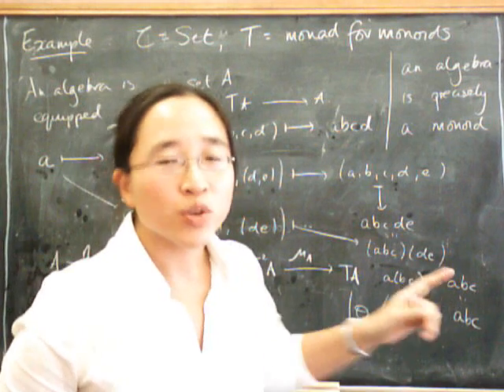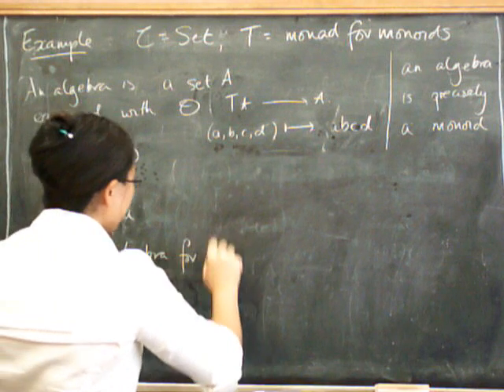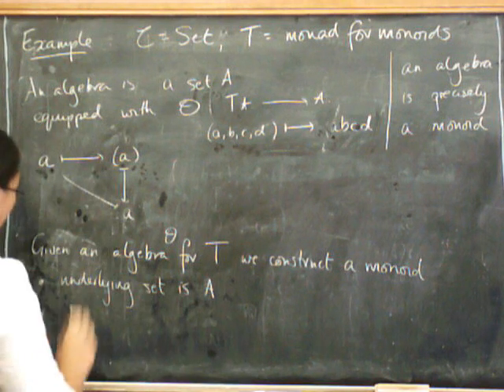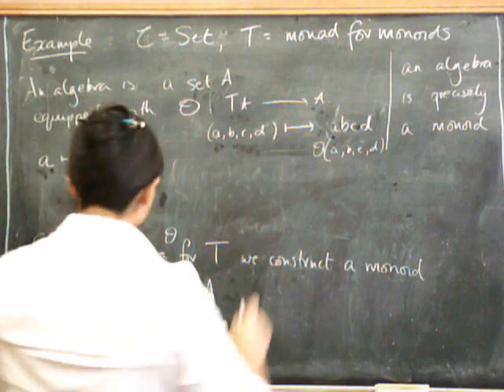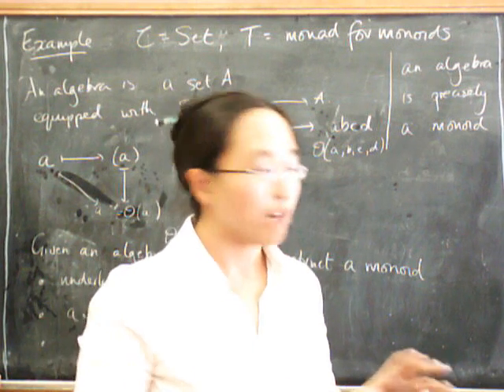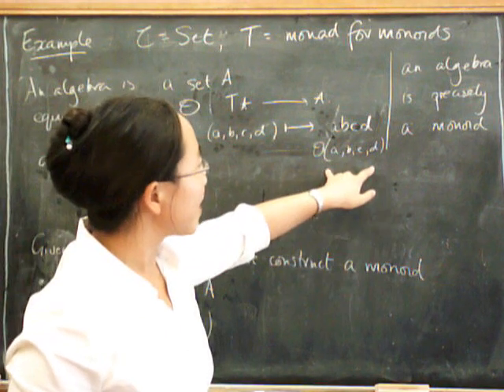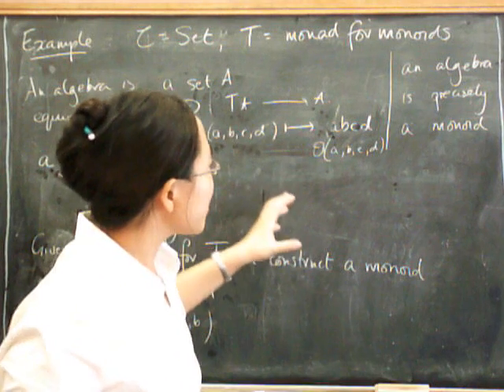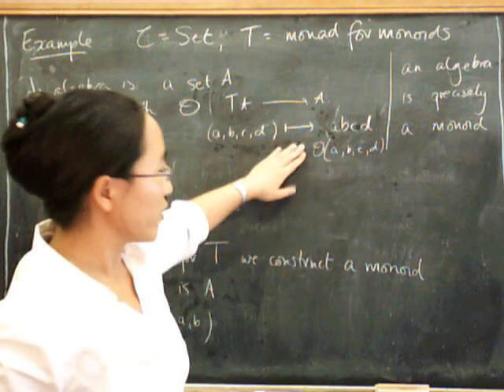Monads 3A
An appendix to Monads 3: more on monoids as algebras for the monoid monad.